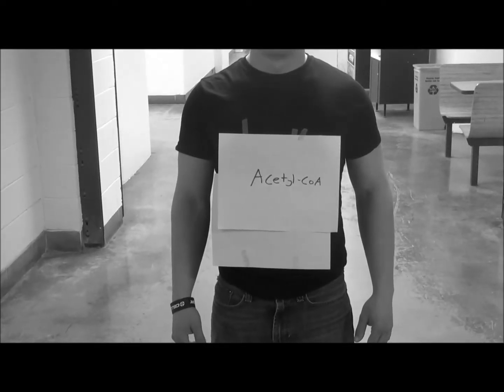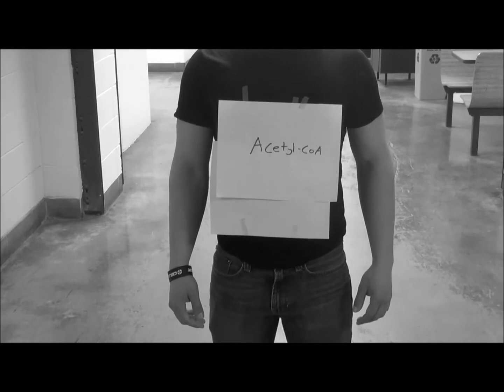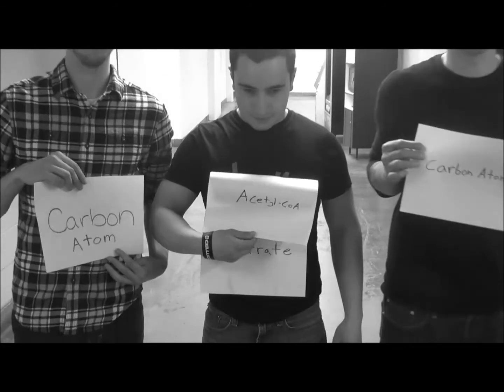Acetyl CoA Movie Rough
Rough Edit, not Final